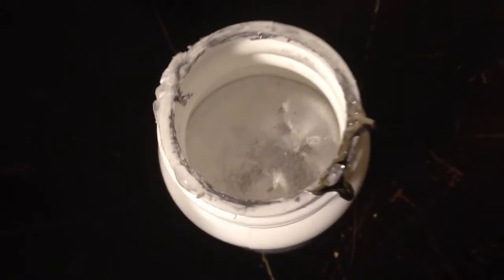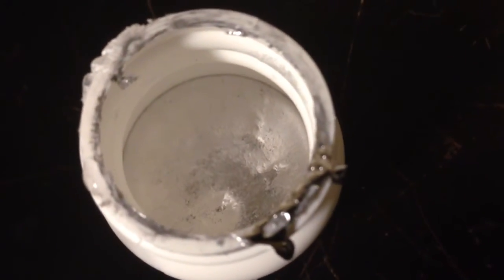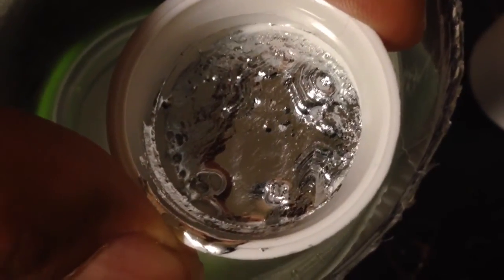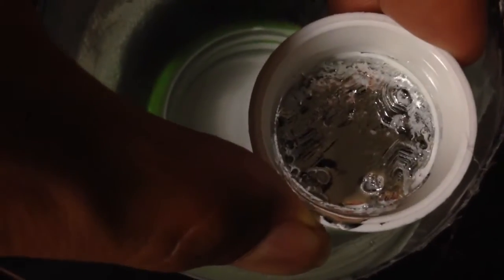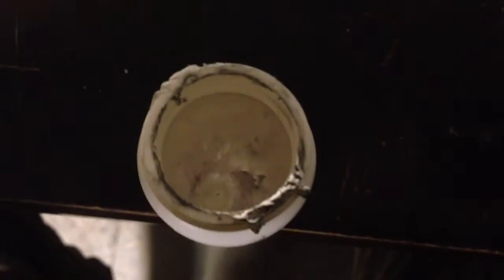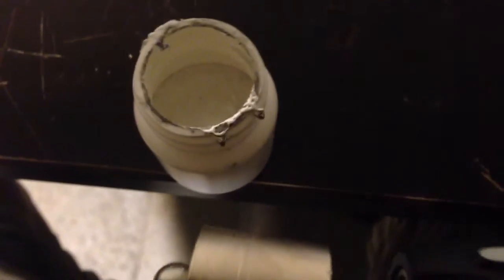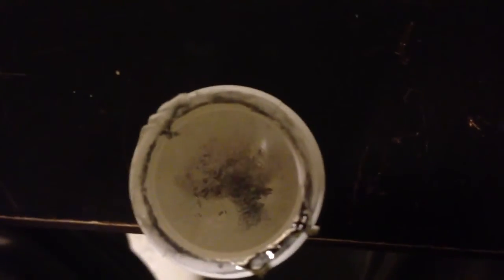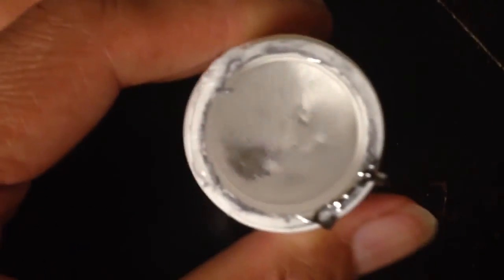Growing gallium crystals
Easy to do from liquid gallium. Gallium is liquid in warm summer weather and solidifies with ice water.